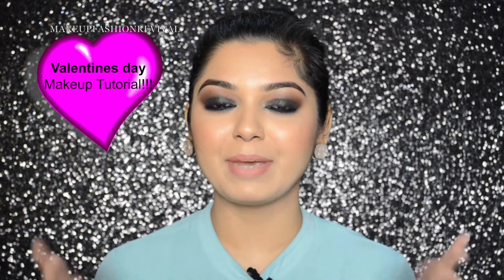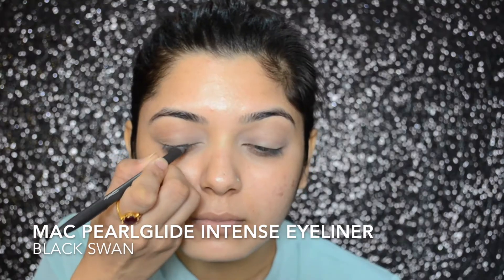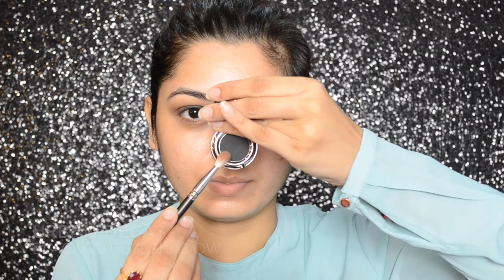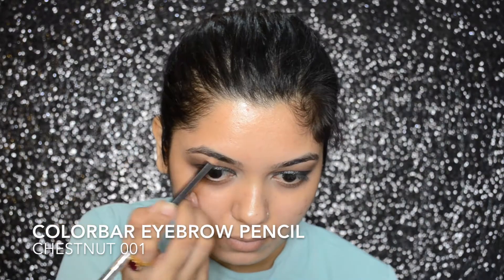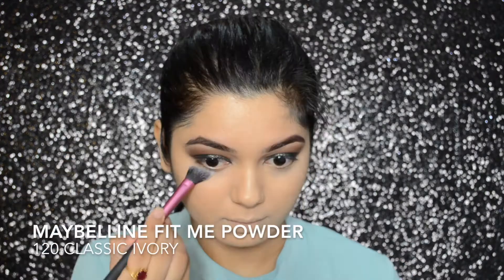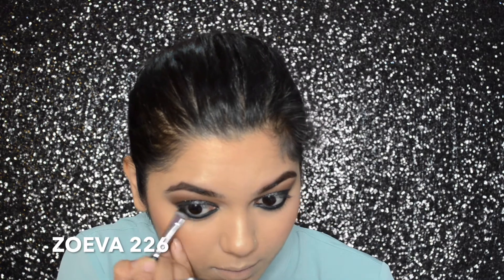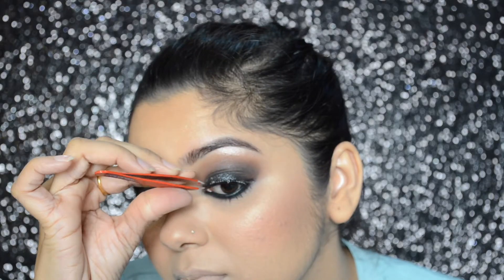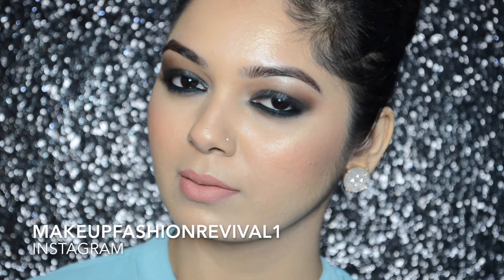Valentines Day Makeup Tutorial!!! LOOK 3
Hey guys!!! So, here is the 3rd and last addition to my Valentines Day Makeup Tutorial series!!! This look is all about Black Glitter Smokey eyes and nude lips!!! Hope you will enjoy the tutorial!!!

Products mentioned in this video are as follows:

FACE:
makeup revolution aqua priming base
estee lauder double wear foundation in shade 2w2 Rattan
nars creamy radiant concealer in shade medium 2 ginger
maybelline fit me concealer in shade 10 light leger
maybelline fit me powder in shade 120 classic ivory
mac sundipped bronzer (ltd edition)
makeup revolution ultra contour palette
ben nye blush palette ( vintage rose )
mac oh darling highlighter (ltd edition)

EYES:
mac black swan pearlglide intense eyeliner
mac haux eyeshadow
mac texture eyeshadow
mac folie eyeshadow
urban decay blackout eyeshadow
mac cinderfella mineralise eyeshadow
mac smolder kohl
mac eyelash curler
benefit roller lash mascara
uroparis eyelashes 55

LIPS:
chambor velvet touch lip liner in shade PK-12
mac Kinda Sexy matte lipstick